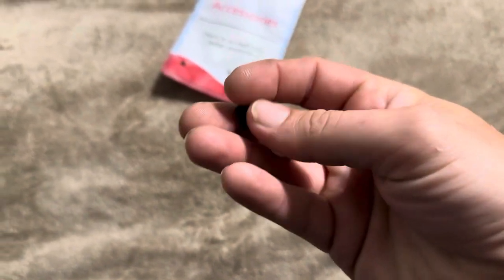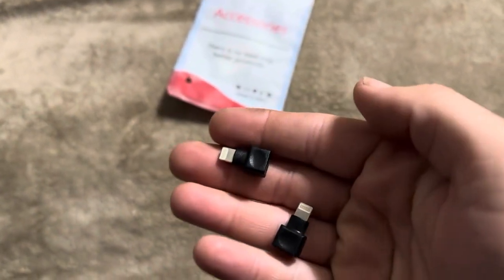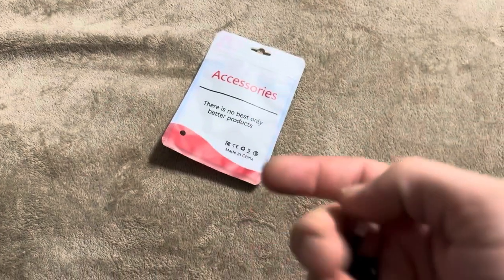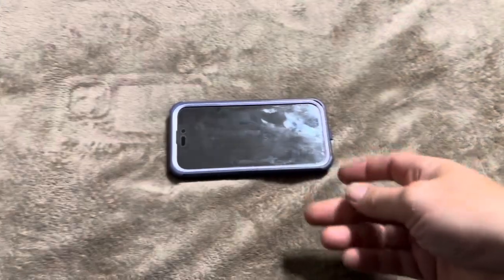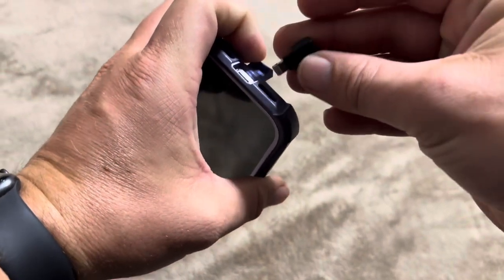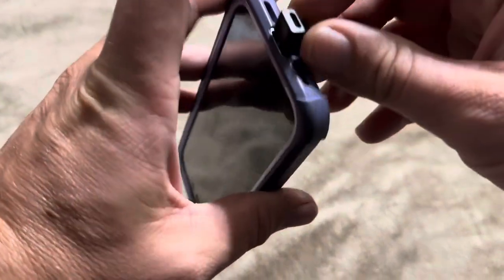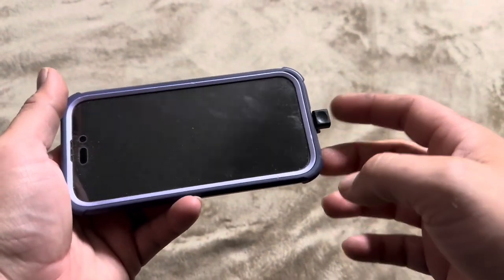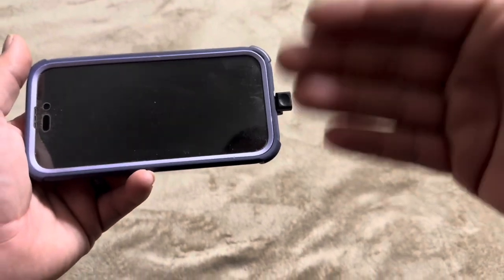Real Review of Lightning Adapter/Extender for iPhones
In today’s video, I will be reviewing my Lightning Adapter/Extender for iPhones!